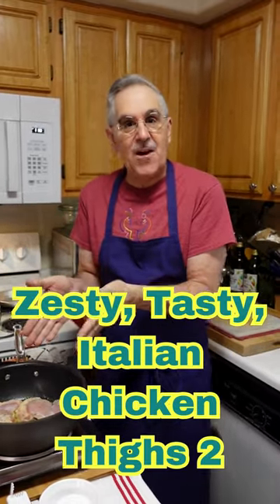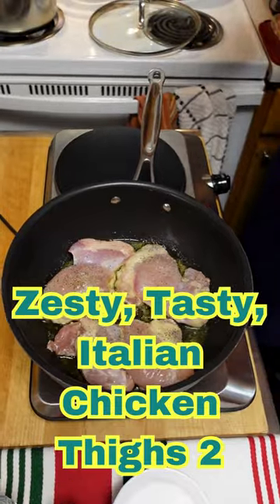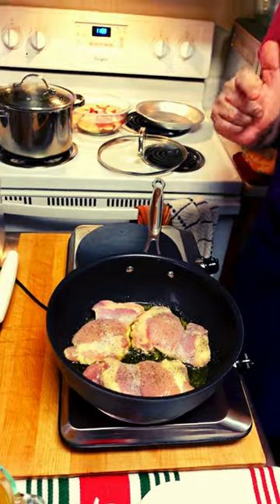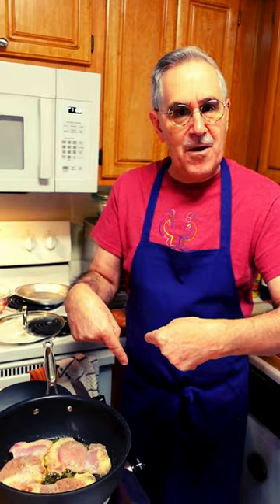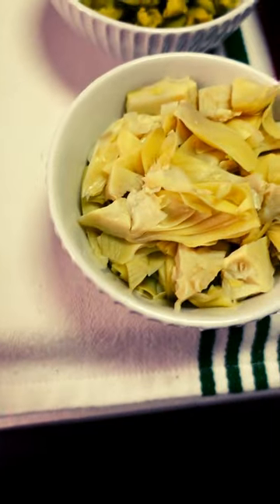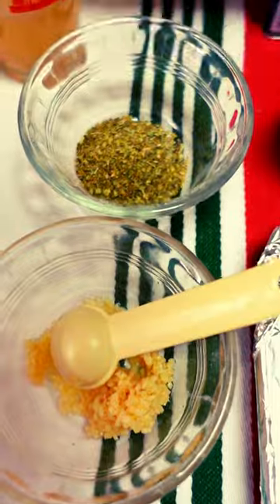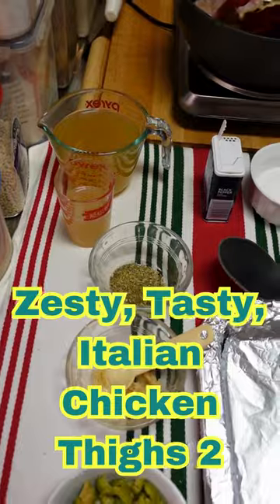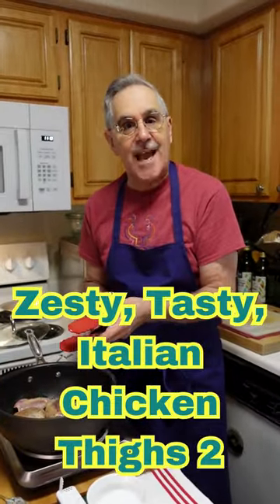Zesty and Tasty Italian Chicken Thighs 2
Zesty and tasty  Italian chicken thighs, Zesty and tasty  Italian chicken thighs Ingredients: Artichokes, Castelvetrano olives, lemon, garlic, and oregano are all commonly used ingredients in Roman cooking. These flavors combine to create a savory, aromatic, and slightly salty profile.
● Modern adaptation: While these ingredients were readily available in ancient Rome, the Ingredients: Artichokes, Castelvetrano olives, lemon, garlic, and oregano are all commonly Zesty and tasty  Italian chicken thighs used ingredients in Roman cooking. These flavors combine to create a savory, aromatic, and Zesty, and tasty  Italian chicken thighs slightly salty profile. ● Modern adaptation: While these ingredients were readily available in ancient Rome, the specific dish likely isn't an exact replica of anything historically eaten. Possible influences: ● Tuscan Chicken: Similar dishes exist in other Italian regions, particularly Tuscany, where roasted chicken with similar accompaniments is popular.